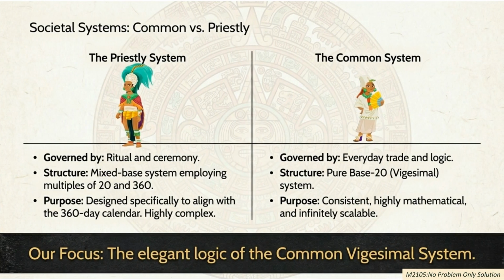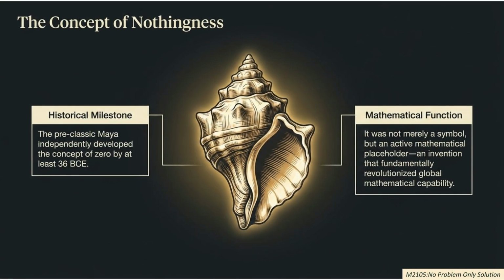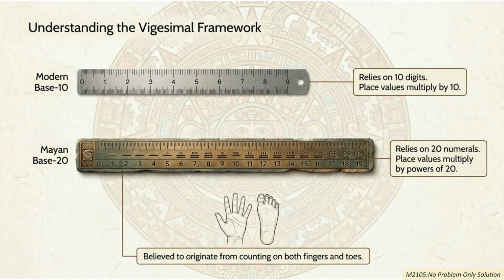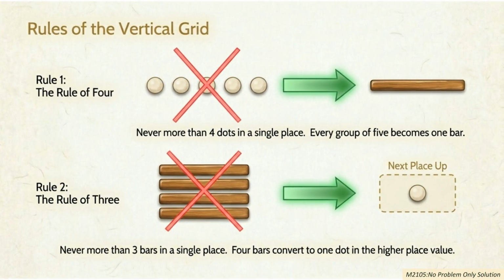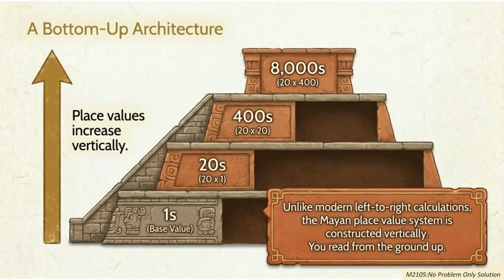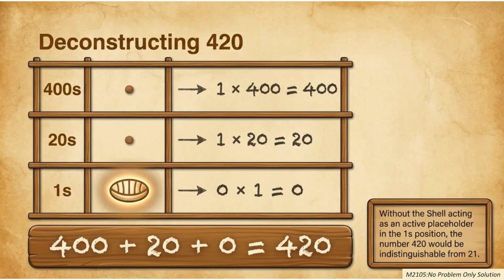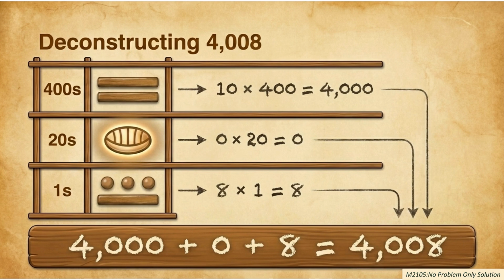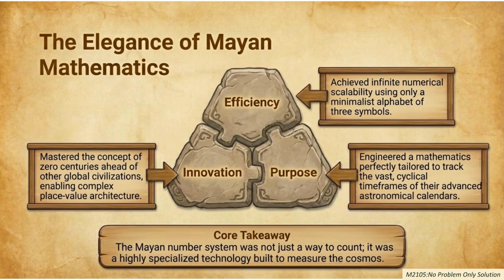LESSON 1.1 | The Elegant Logic of the Mayan Number System | History of Mathematics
Welcome back to No Problem Only Solution! In this session for History of Mathematics (M2105), we take an in-depth look at one of the most sophisticated numerical developments in ancient history: The Mayan Number System.

Driven by a mathematical imperative for intricate calendar calculations and advanced astronomy, the Maya developed an incredibly elegant system that was likely the most advanced in the world at the time. This video is specifically designed for college math education majors and professors to deconstruct the vertical grid rules, place values, and historical importance of this base-20 system.

Key Topics Covered in this Video:
The Historical Timeline: Tracing Mayan mathematical milestones from Early Settlement (2000 BCE) through the Classic Period (250–900 CE).

Priestly vs. Common Systems: Contrasting the ritualistic, mixed-base priestly system with the pure, infinitely scalable Base-20 (Vigesimal) common system.

The Minimalist Alphabet of Numbers: Breaking down how the entire system operates using just three core symbols—The Dot (1), The Bar (5), and The Shell (0).

The Concept of Nothingness: Analyzing the historical milestone of the pre-classic Maya independently developing zero by at least 36 BCE as an active placeholder.

Understanding the Vigesimal Framework: Comparing modern Base-10 multipliers with Mayan Base-20 place values believed to originate from counting on fingers and toes.

Rules of the Vertical Grid:
Rule 1 (The Rule of Four): Never more than 4 dots in a single place; groups of 5 convert to a bar.

Rule 2 (The Rule of Three): Never more than 3 bars in a single place; 4 bars convert to a dot in the next place up.

A Bottom-Up Architecture: Visualizing place values increasing vertically (1s, 20s, 400s, 8000s) as you read numbers from the ground up.

Step-by-Step Deconstructions: Practical problem-solving walk-throughs for reading numbers like 303, 420, and 4,008.

The Calendar Exception: How calendar calculations altered the third tier from 400 to 360 to mathematically align with the solar year.

The Mayan number system wasn't just a basic way to count; it was a highly specialized technology engineered to measure the cosmos. Use this video to add rigorous historical depth to your upcoming math education exams or lesson plans!